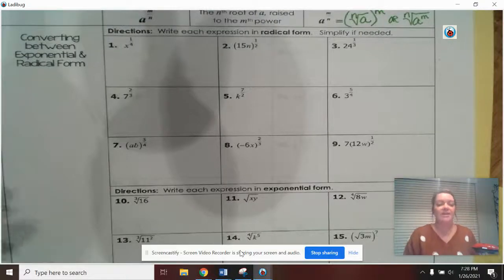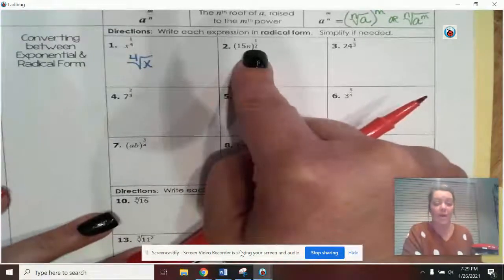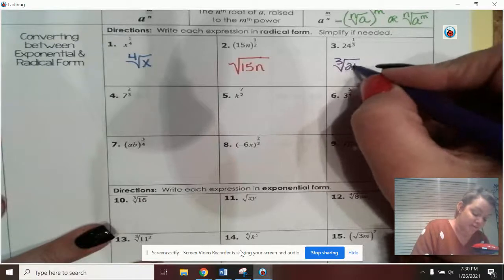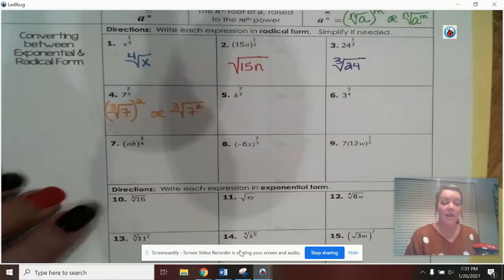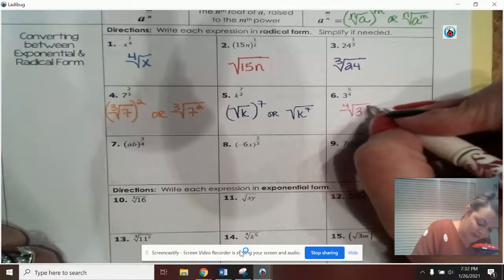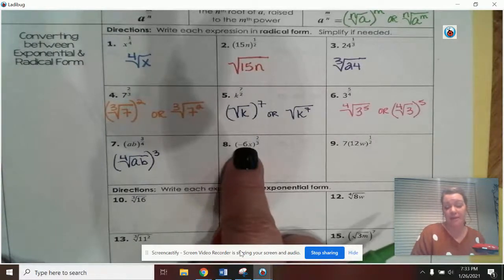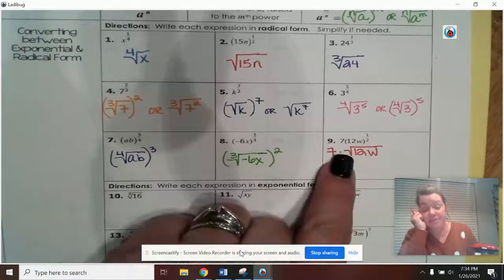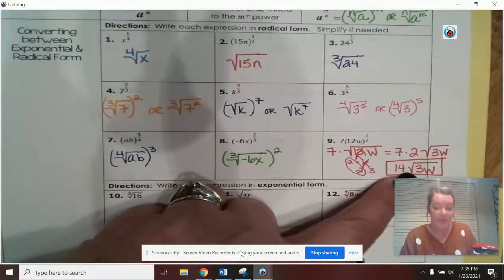8.1 Notes - Video #2